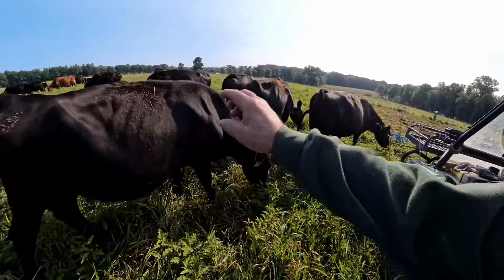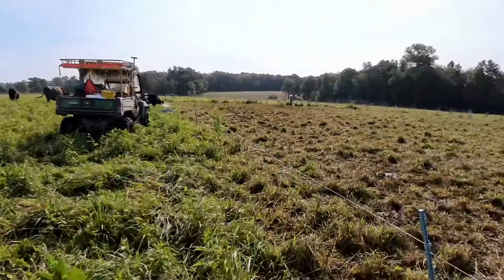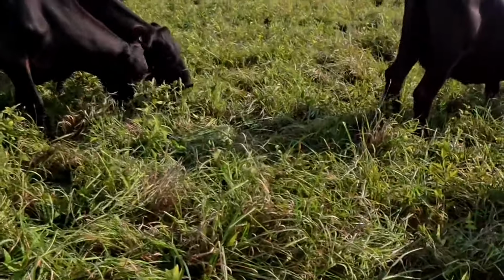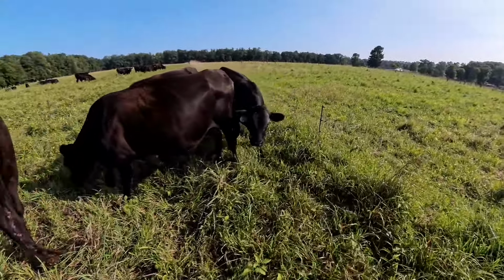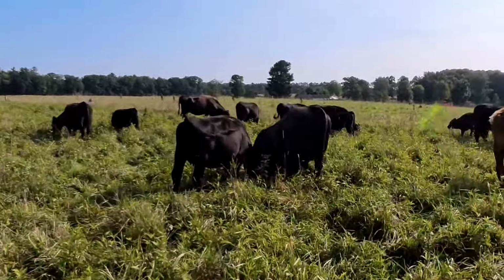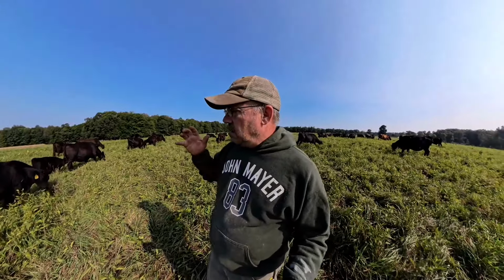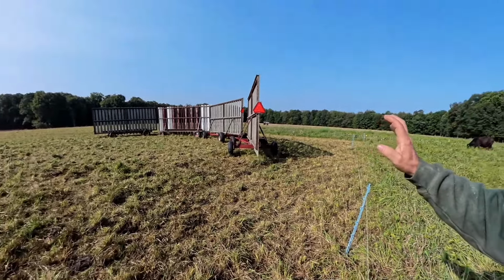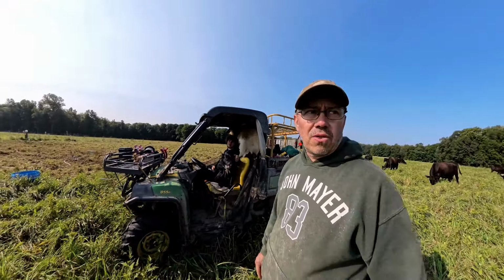Weeds horsenettle a friend or foe? Is it medicinal or poisonous?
Grazing toxic plants, are they really toxic or poisonous to our animals?
SdeNow Mini Flashlight
KNIPEX Cobra® XS Water Pump Pliers
Please help us out with YouTube by donating
Russ's Amazon Store
Wilson Land & Cattle Co.